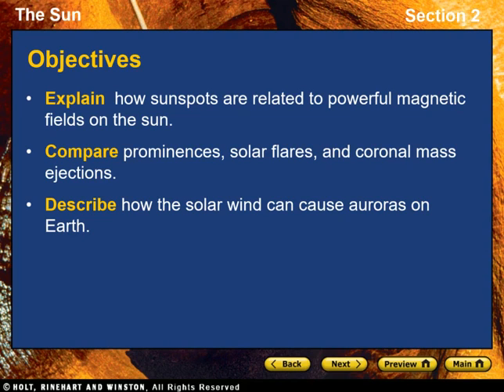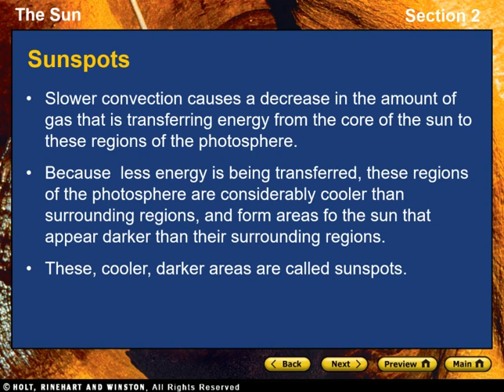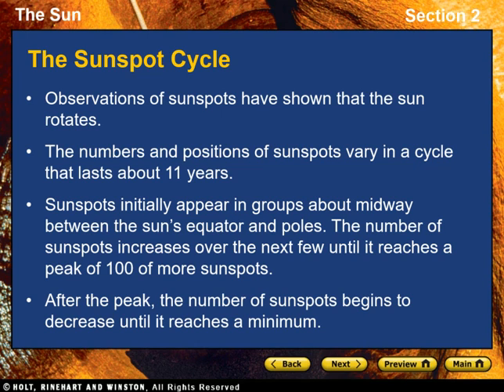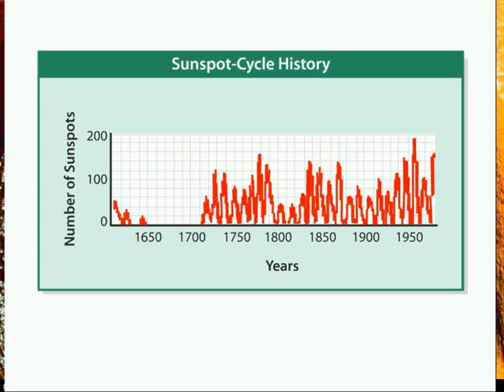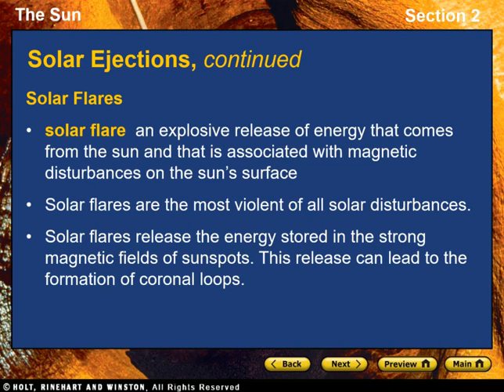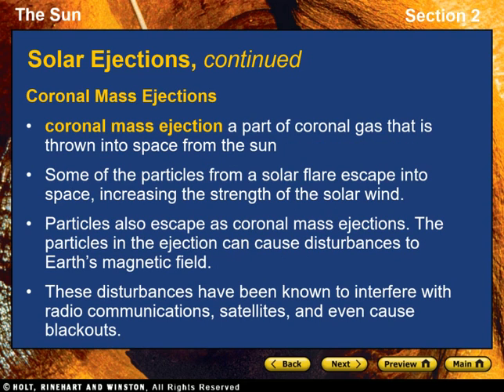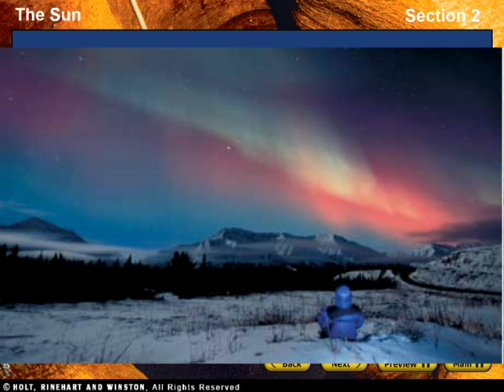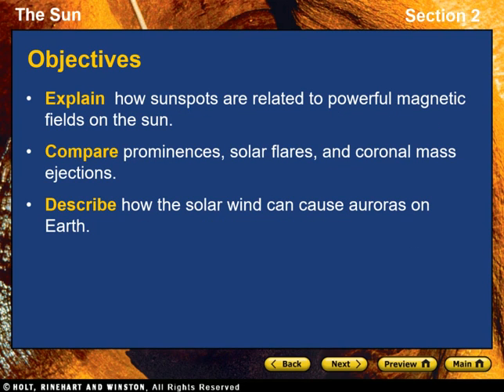ES Ch 29-2 Lecture 29 Obj 4-6